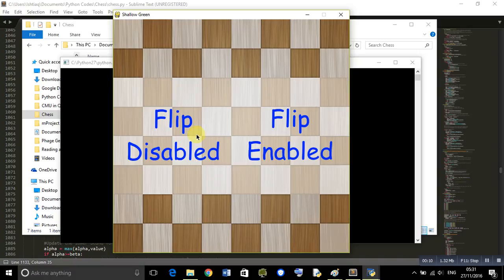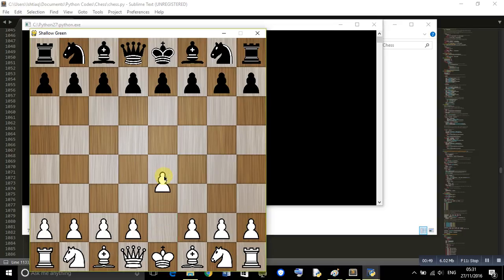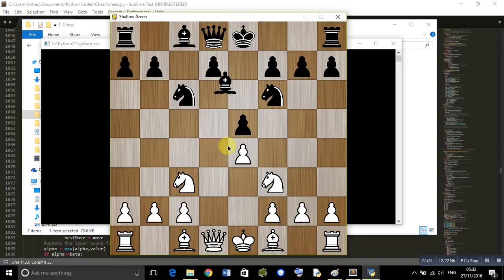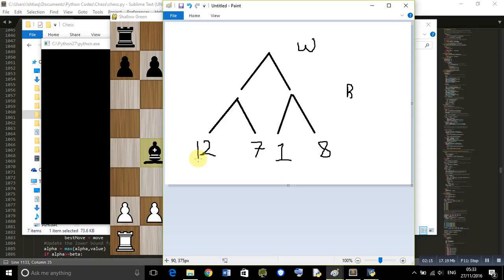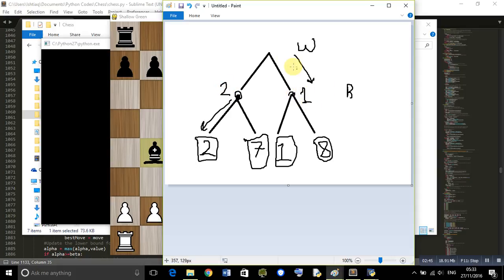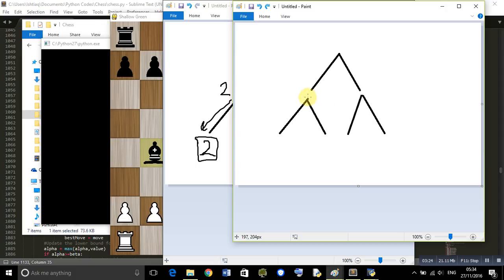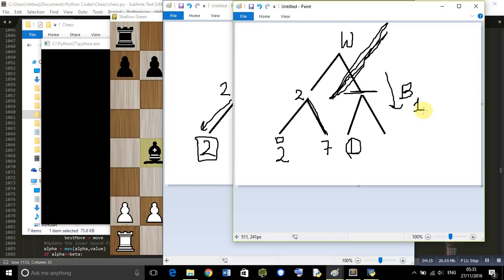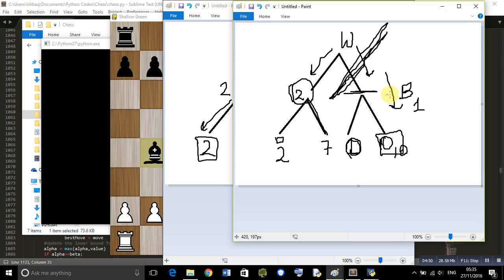15-112 Final Project: Chess Game with A.I. on Python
The video shows a game I made on python. It explains some aspects of the way the AI chooses its moves by traversing a search tree, and also explains in a simplified way how alpha-beta pruning reduces the amount of computation performed by the game. The AI also makes use of a simple opening table as a proof of concept.
Link to code:
Ask me questions:
mnahinkhan at gmail d0t com